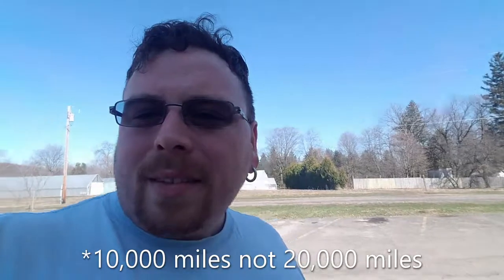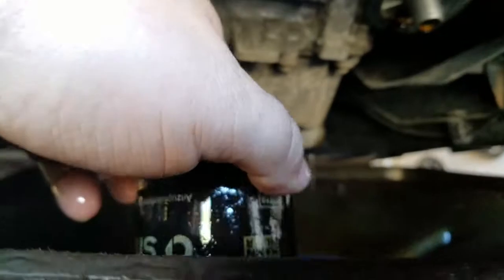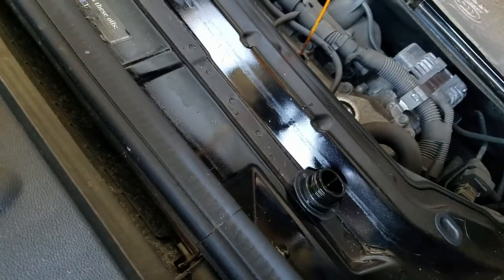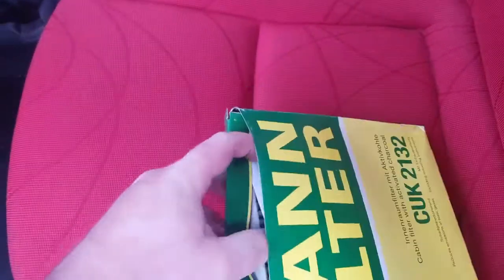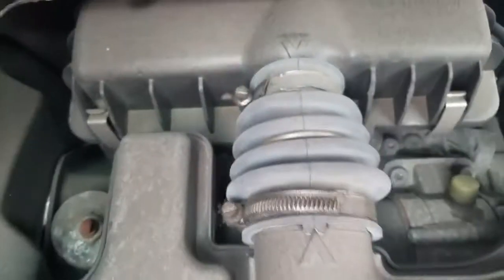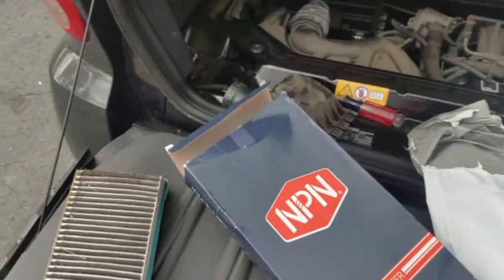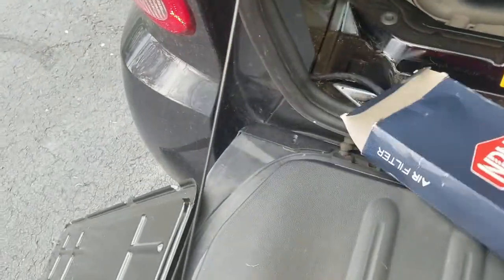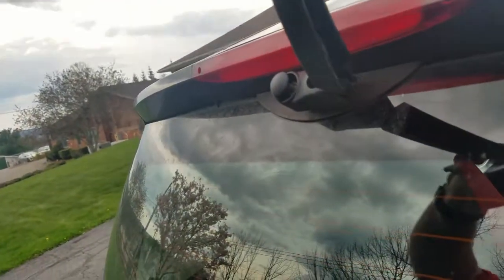Breaking Things with Tater Ep 14 - Smart Fortwo 20K Service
In this episode of Breaking Things with Tater, the Smart car is already due for some basic maintenance.  Since I don't live near a Smart Service Center (nor do I wish to pay their labor rates) I decide to tackle the job myself.  As I discovered, small cars are more easily worked on by those with small hands.  If only I had a stunt double who could assist me...